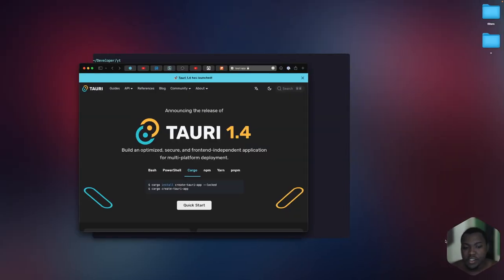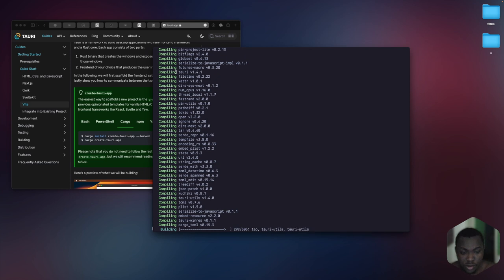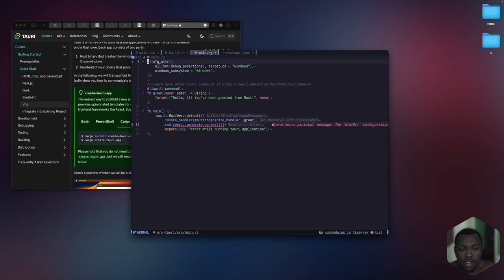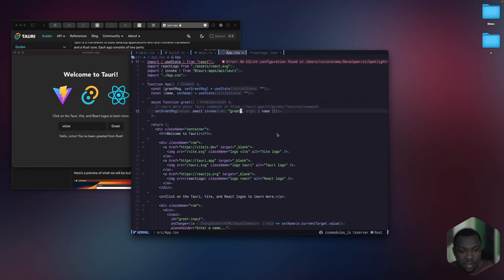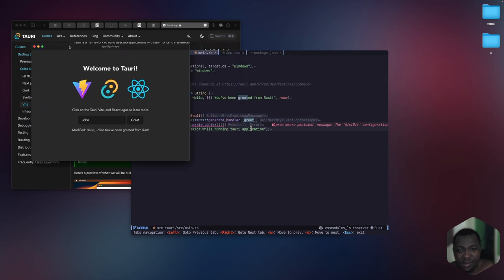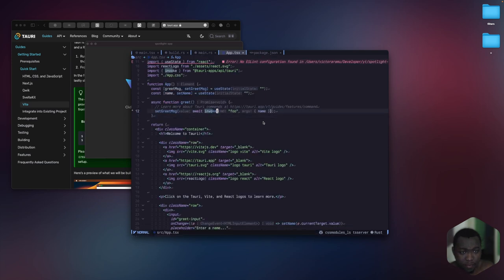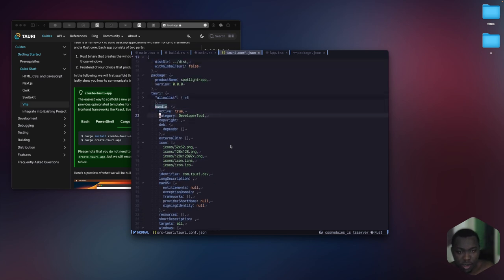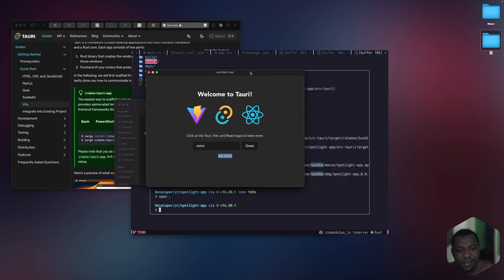How To Build A macOS Spotlight App With Tauri | Part 2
Creating a macOS Spotlight-like app involves building a native application that provides fast file search, quick navigation, and various other utilities directly from a search bar. Tauri, a Rust-based framework, allows you to create native apps using web technologies like HTML, CSS, and JavaScript/TypeScript. In this Part 1 tutorial, you'll learn how to set up a Tauri project and create a basic UI resembling macOS Spotlight.